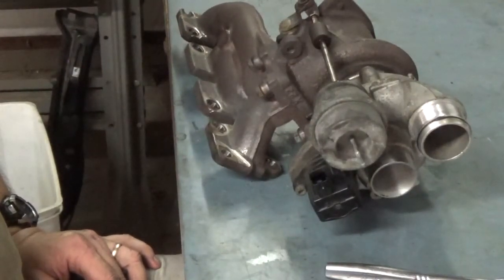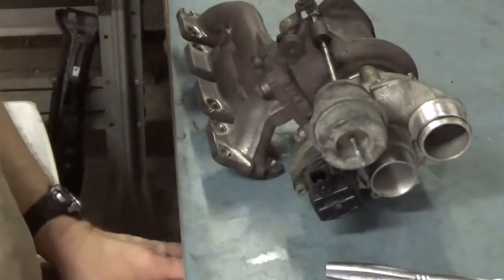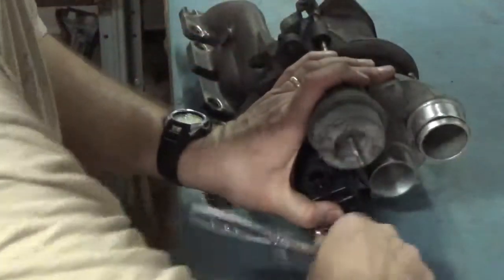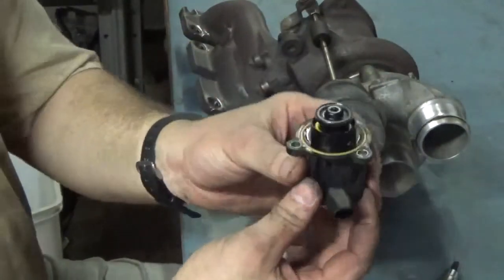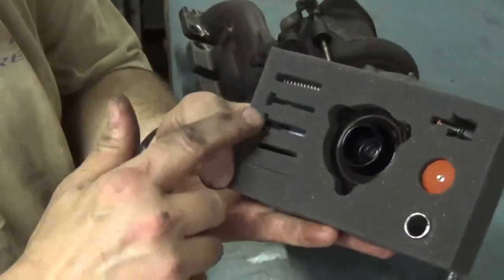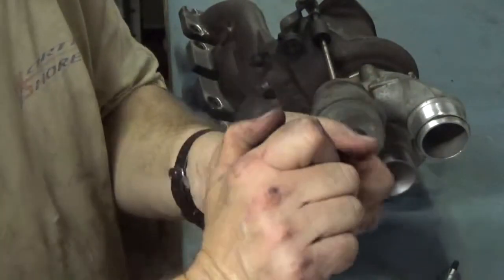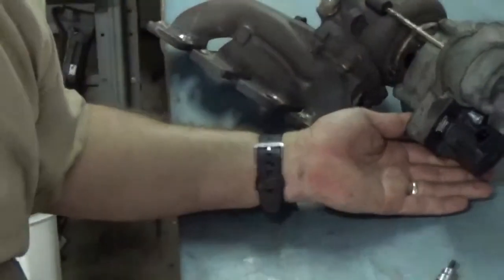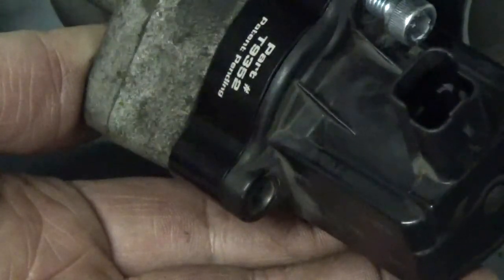2007 Mini Cooper S GFB Diverter/BOV Install